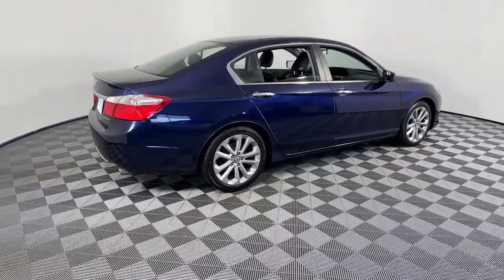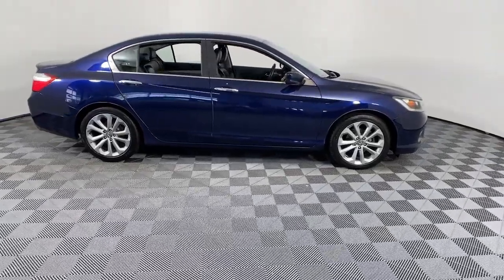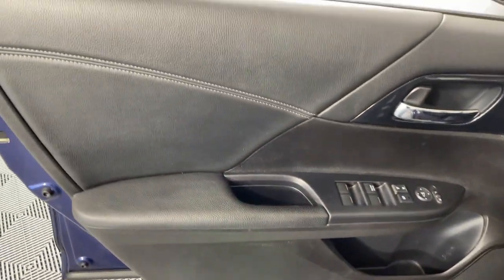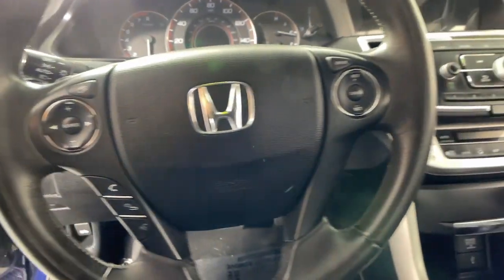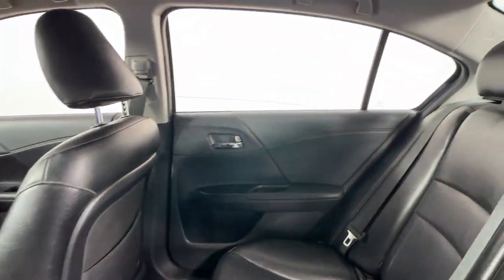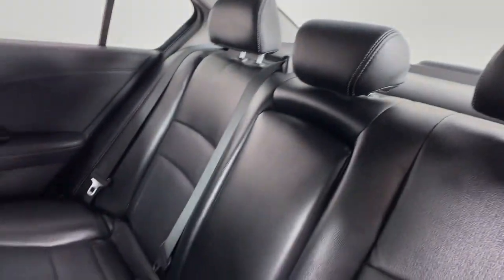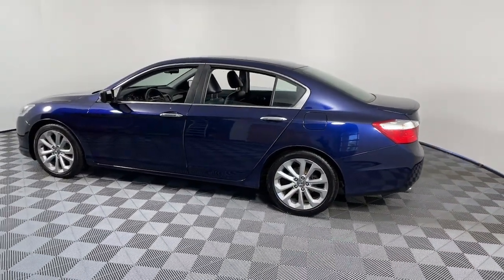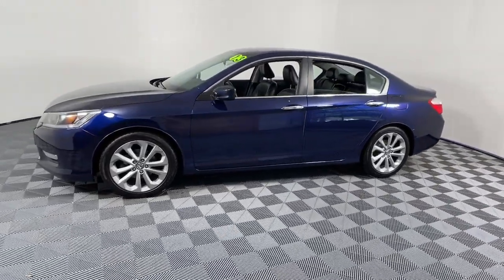2013 Honda Accord Littleton MA P22876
Obsidian Blue Pearl Used 2013 Honda Accord available in Littleton, Massachusetts at Acton Toyota of Littleton.

221 Great Rd RT 2A

NEW ROTORS, NEW TIRES, BACKUP CAMERA, BLUETOOTH, INCLUDES PREPAID MAINTENANCE, Black w/Cloth Seat Trim, 4-Wheel Disc Brakes, ABS brakes, Brake assist, Electronic Stability Control, Four wheel independent suspension, Low tire pressure warning, Occupant sensing airbag, Speed-sensing steering, Traction control. Accordbrbrbr26/35 City/Highway MPGbrbrbrReviews:br  * The Honda Accord is the Labrador retriever of sedans. If you want a hassle-free, pleasing family car with a reputation for quality and an immediate familiarity, it's hard to go wrong with the Accord. Coupe versions, meanwhile, add an element of sportiness, especially when fitted with the strong V6 engine. Source: KBB.combrChoose your dealership as carefully as you choose your vehicle...check out what our customers say about us on our website under testimonials! We'll be happy to send you additional pictures plus provide you a free CARFAX report and our service history of what we've done to prepare this vehicle for its next owner. Just ask. We're here to answer any questions. It's worth the call or email. Acton Toyota of Littleton...Now you know.